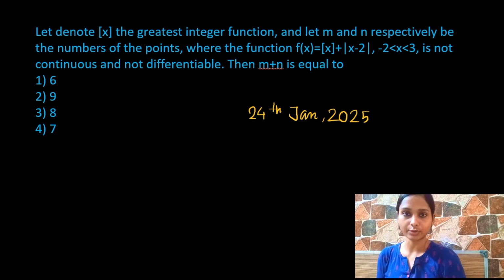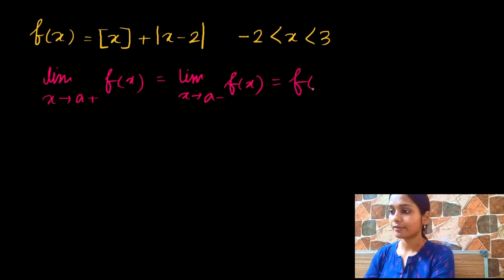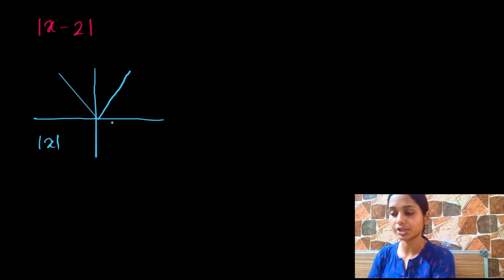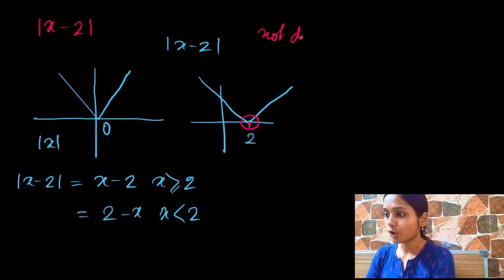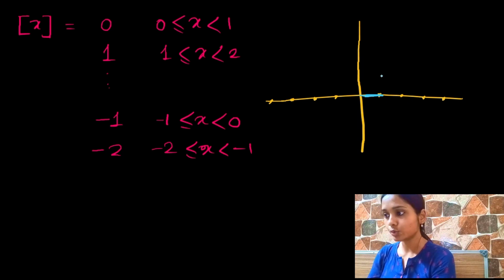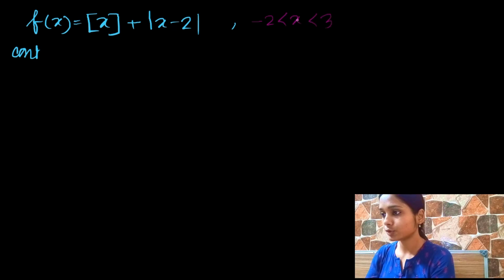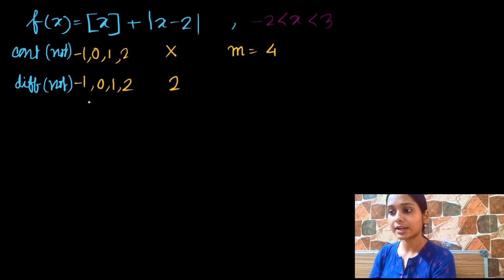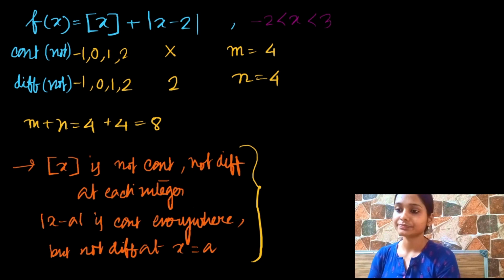7. JEE Mains 2025 Jan 24 | Continuity & Differentiability PYQ Solved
Continuity differentiability jee | Continuity differentiability jee mains pyq | Continuity and differentiability jee pyq
📢 JEE Mains 2025 (January 24) | Real PYQ Solved from Continuity & Differentiability!

In this video, we dive deep into a real question from the January 24th, 2025 session of JEE Mains, based on Continuity and Differentiability — a high-weightage chapter in calculus.

🎯 Video Highlights:
✔️ Full solution to Jan 24 JEE Mains question (with tricks!)
✔️ Understand continuity at a point, differentiability, and limits
✔️ Fast approach to piecewise function problems
✔️ Concepts explained from NCERT to advanced JEE level

💡 This video is a must-watch for:
👉 JEE 2025 Aspirants (All Shifts)
👉 Class 12 Students revising calculus
👉 Students preparing for JEE Advanced, GATE, and NET

📌 Don't miss out:
✔️ Share with friends targeting 180+ in JEE Maths!
Continuity and differentiability jee nv sir
Continuity and differentiability jee sachin sir